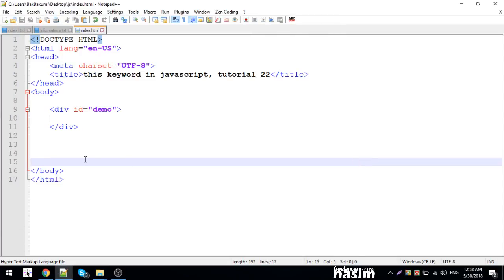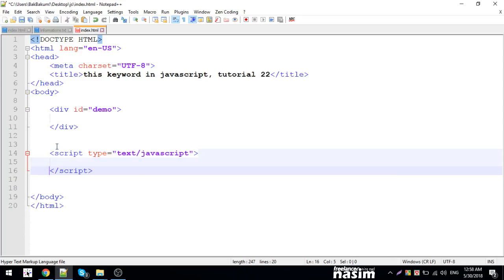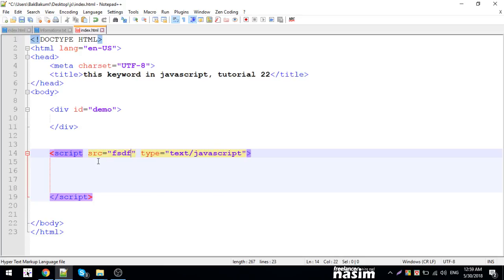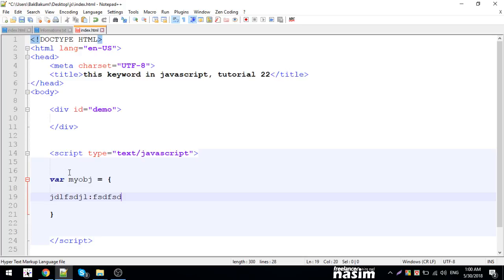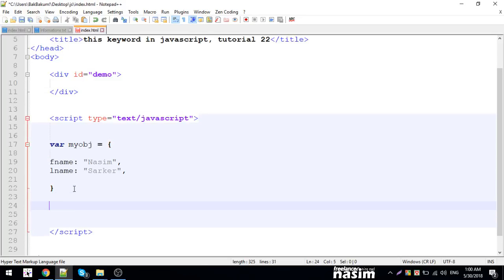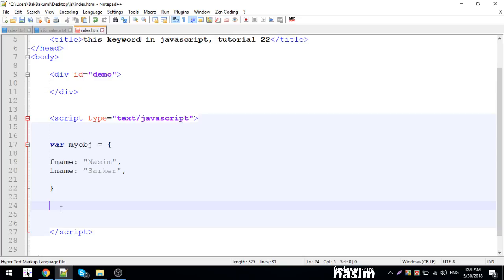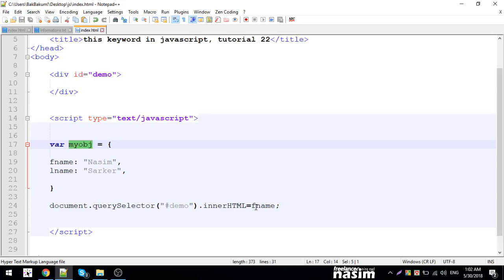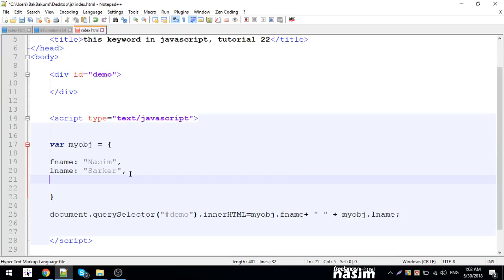Java Script Tutorial | javascript this keyword | Part 22 | Freelancer Nasim